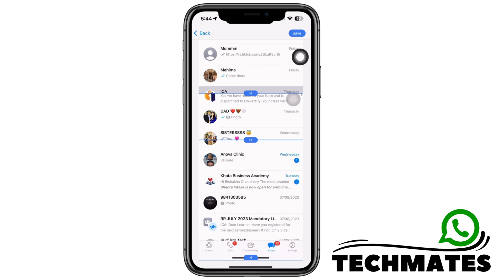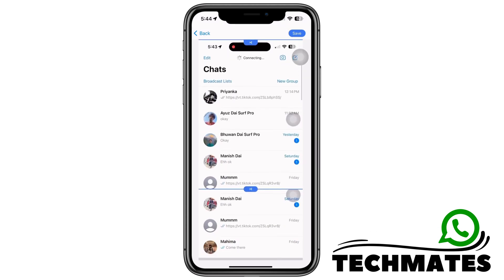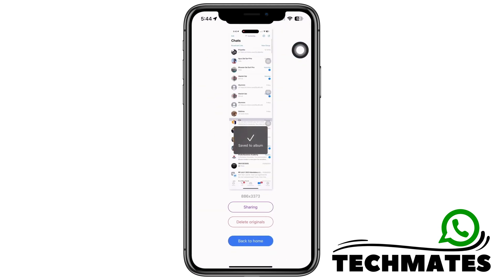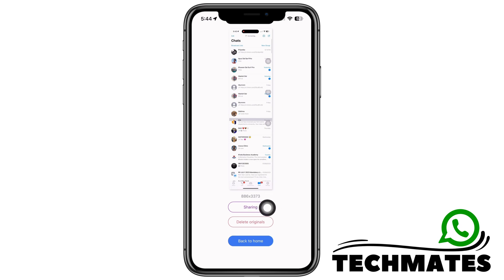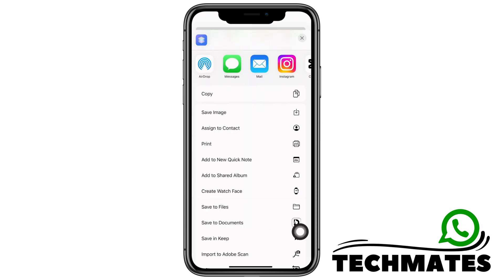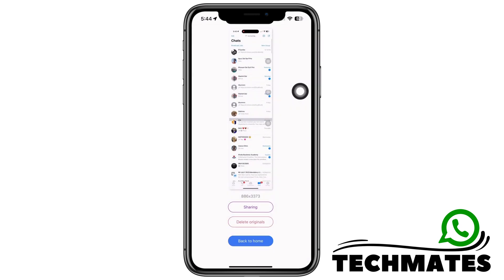How to Take Long Screenshot of Whatsapp Chat on iPhone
Learn how to capture complete WhatsApp conversations with ease in this step-by-step guide on taking long screenshots of WhatsApp chats on your iPhone. Whether you want to preserve important conversations or share lengthy discussions, we've got you covered.

⏰ 00:00 Introduction to Taking Long Screenshots of WhatsApp Chats:
We'll start by introducing the need for long screenshots of WhatsApp chats and why this feature is useful for iPhone users. Understand the benefits of capturing complete conversations.

⏰ 00:10 How to Take Long Screenshot of WhatsApp Chat on iPhone:
Dive into the detailed tutorial on how to capture lengthy WhatsApp chats as a single screenshot on your iPhone. We'll guide you through the process, including using built-in iPhone features or third-party apps if needed.

By the end of this video, you'll have the knowledge to effectively capture and save extensive WhatsApp conversations on your iPhone.

Don't miss out on learning how to maximize your iPhone experience for various tasks!